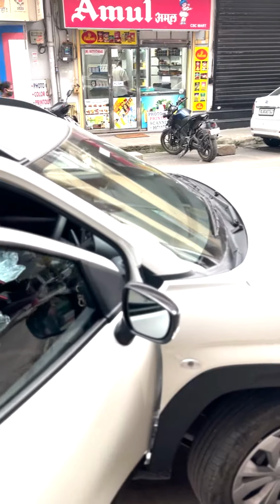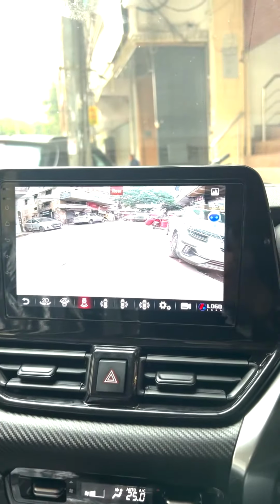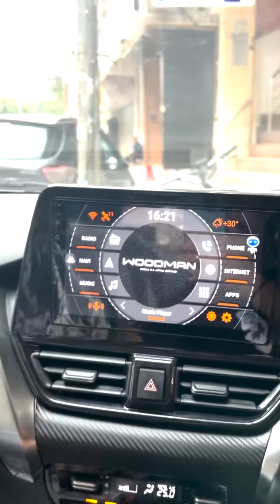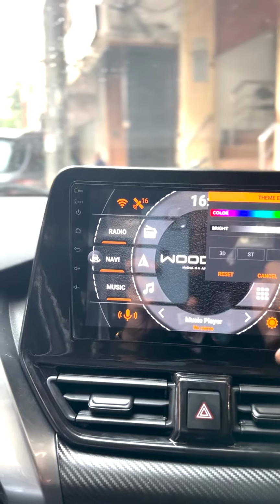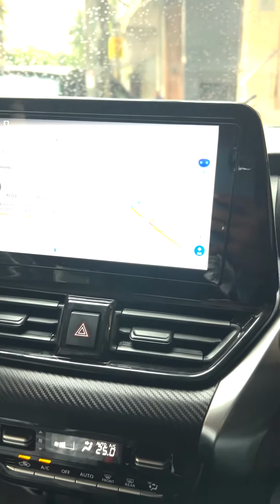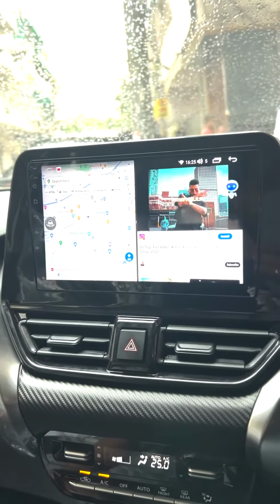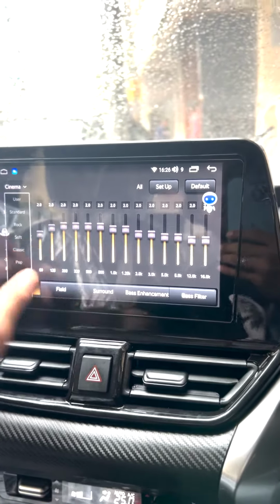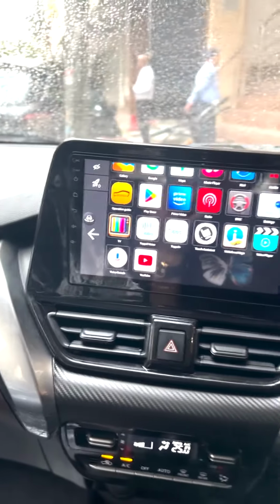WOW😱 Best Car Stereo | Maruti Fronx infotainment system | Woodman Car stereo X9 reviews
Main Features :
Lag Free Android Stereo
60wx4 High Bass DSP Sound
4G Sim Enabled

Woodman Electronics India Pvt Ltd Woodman started its journey from manufacturing car speakers way back in 2001. Now, Woodman deals in a wide range of car accessories such as Car stereos, car speakers, subwoofers, android systems, safety devices, etc.

fronx android auto
maruti fronx android player
fronx android player
fronx android system installation
fronx android
fronx review
fronx stereo installation
fronx stereo
fronx stereo system
fronx android stereo
fronx infotainment system
fronx infotainment system installation
fronx delta infotainment system
maruti suzuki fronx infotainment system
fronx car infotainment system
fronx music system upgrade
fronx music sound
woodman car stereo
woodman xtreme 4.0 review
woodman android car stereo
woodman 360 degree camera
woodman 9 inch android car stereo
woodman car stereo review
woodman car stereo price
woodman car stereo settings
woodman car stereo installation
woodman car stereo factory reset
woodman stereo review
woodman stereo
woodman stereo installation
woodman stereo price
woodman x9 lag free navigation android stereo
woodman car stereo near me
hyepersonic android stereo
nippon android car stereo
hypersonic car music system
blaupunkt lauderdale 900
blaupunkt lauderdale 900 bangalore
blaupunkt lauderdale 900 reviews
woodman car stereo x9
woodman xtreme 3 0 review
android stereo with sim card
android stereo with wireless android auto
android stereo with dsp
android stereo with reverse camera
android car stereo with sim card slot
android car stereo with apple carplay
android head unit with sim card slot
android car stereo with dvr